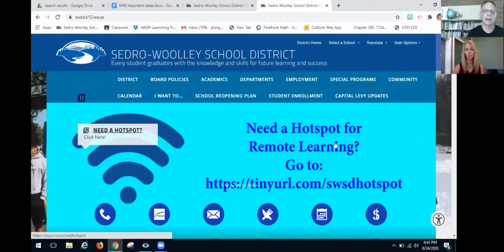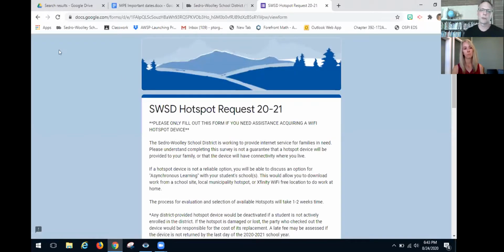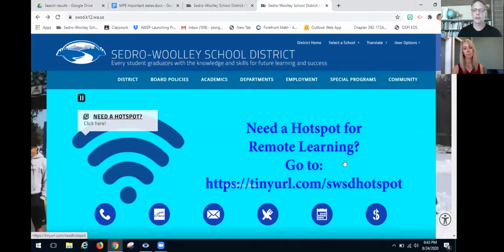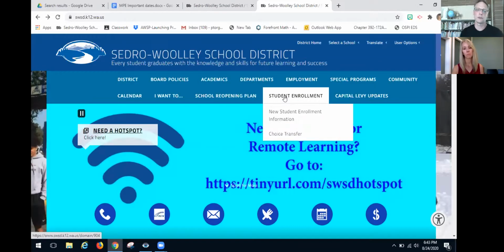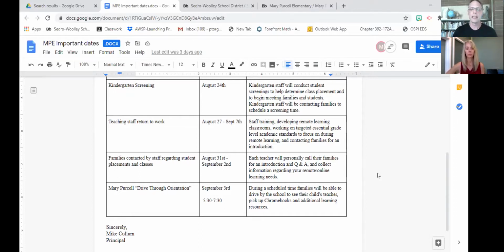Mary Purcell Elementary beginning of the 20-21 school year for Remote Learning Q & A